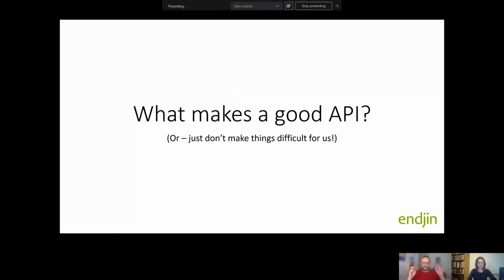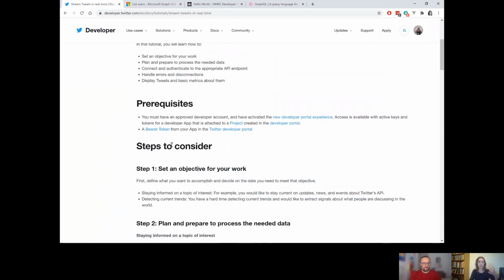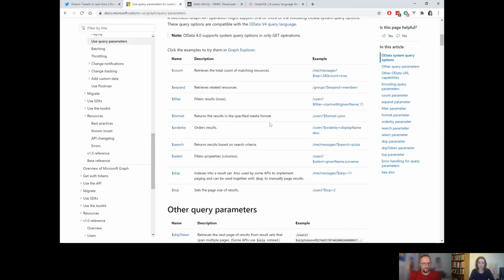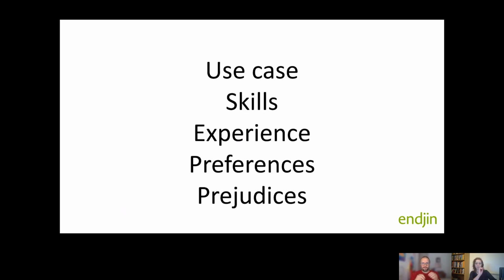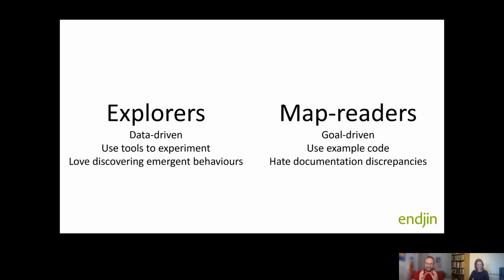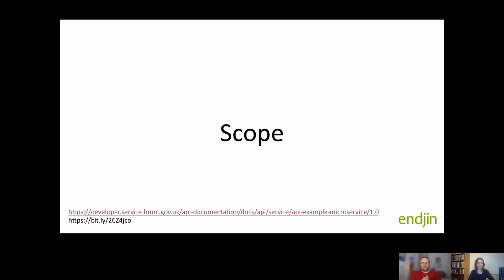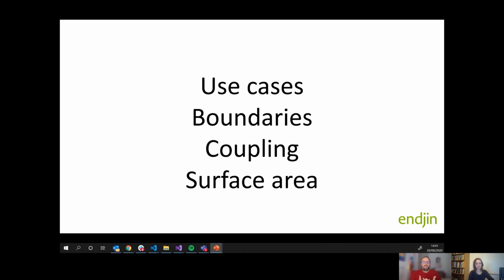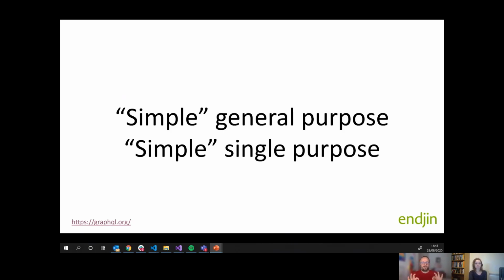Don't make it hard for us! What makes a "good" API?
Matthew Adams, endjin
Carmel Eve, endjin

When you delve into GraphQL, oDATA, Hydra and pals, you see a lot of very clever, highly generalized, very "self-describing" API design patterns.

But sometimes we lose sight of the fact that, above all, we want people to be able to consume our APIs, to derive business value. Quickly. Effectively. With a minimum of fuss.

In this session we are going to talk about APIs from the consumer's point of view. What is "easy" to understand for the average developer? Where do common patterns create obstacles? Or bugs? How can we keep it simple?

We're going to look at some popular APIs and analyse them for ease of understanding, and look at the kind of code that's generated by popular client tooling, to see which patterns work well, and which get in the way.

At the end of the session we'll walk away with some API design patterns that are less "clever", but much simpler. And therefore more beautiful.